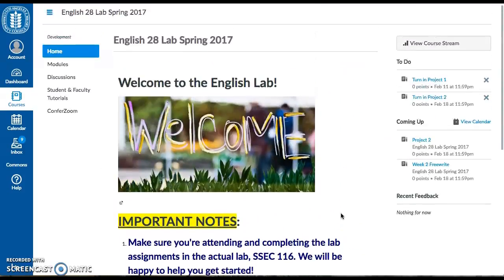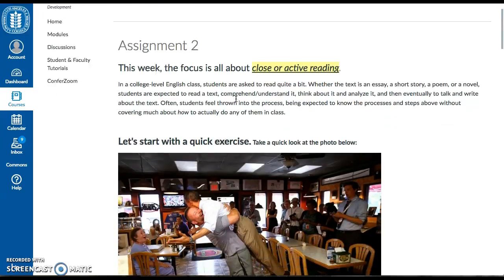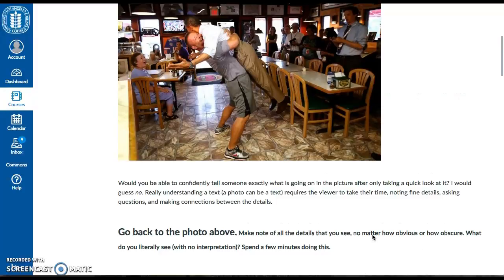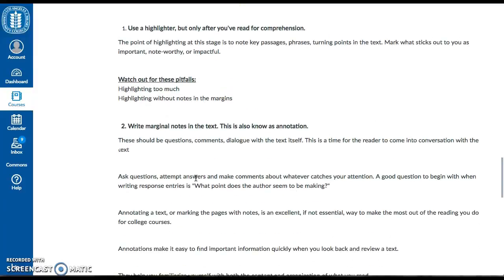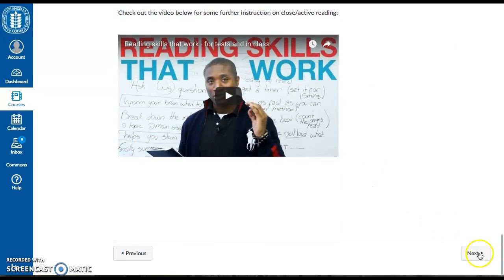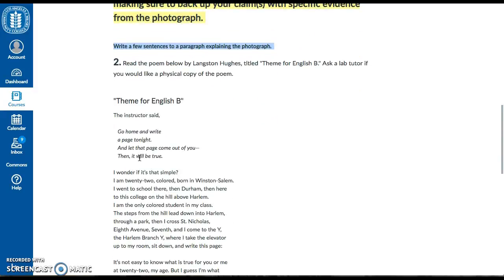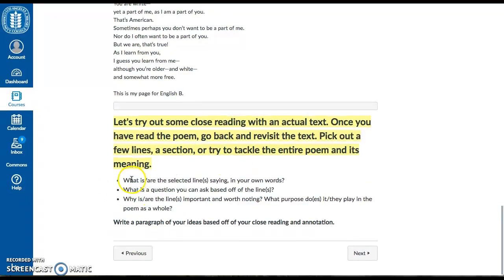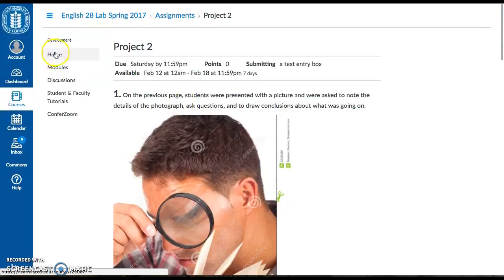week 2 ewc s17